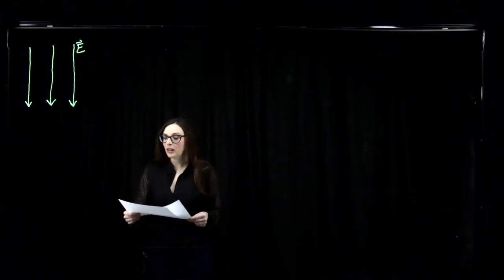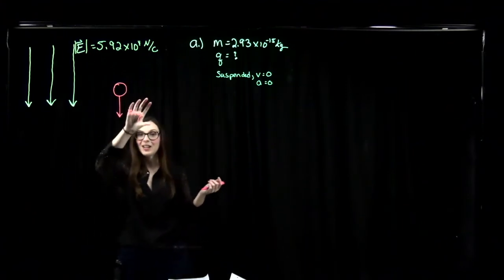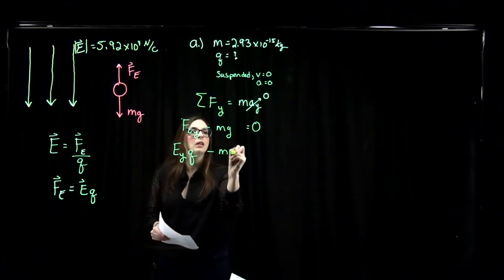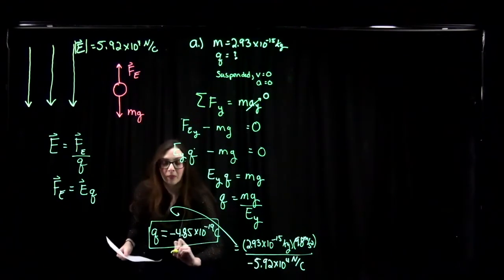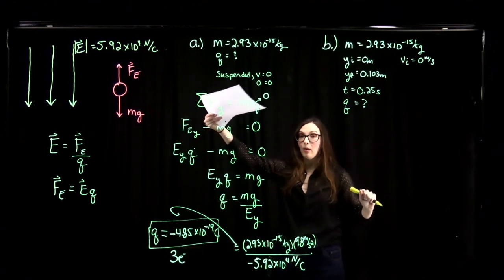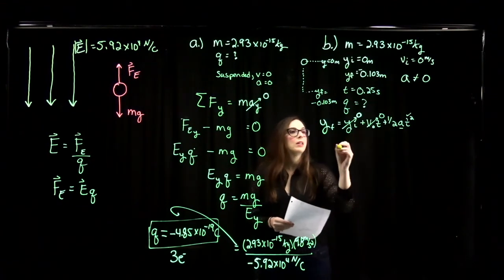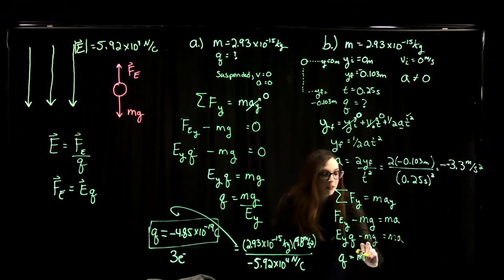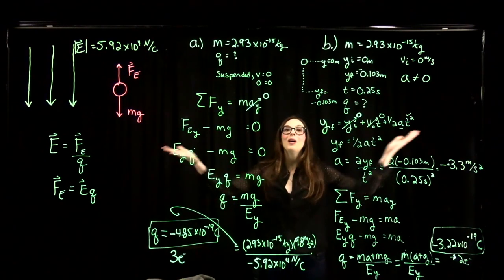Week 6 PHY 222 - Electric fields, forces, Newton's second law, and kinematics all in one problem!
In this video, we work through a problem which combines the concepts of electric fields, forces, Newton's second law, and kinematics. This is a great example of a problem that combines multiple physics principles to solve for one outcome. This video is for Dr. Maria Weber's PHY 222 - Physics for the Life Sciences II course at Delta State University.